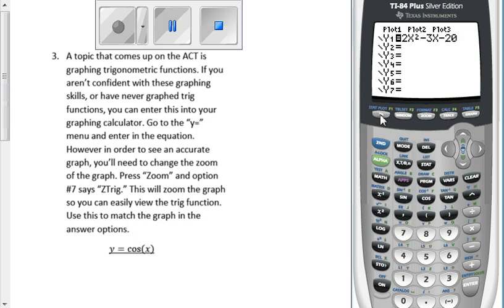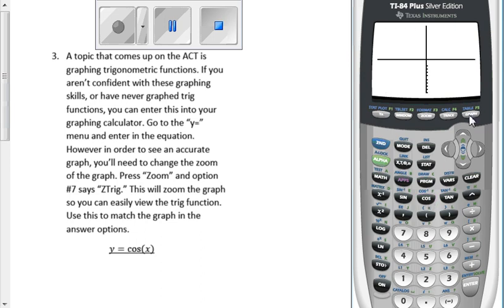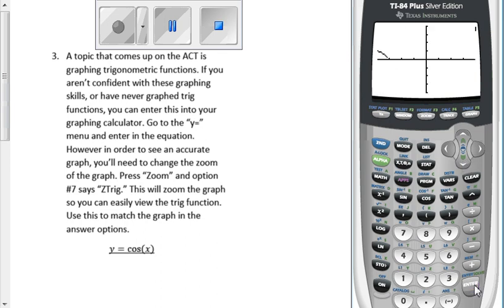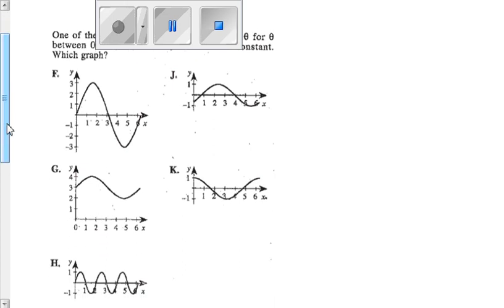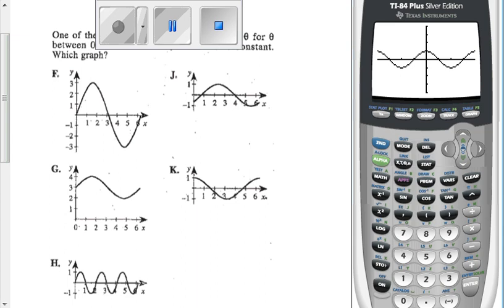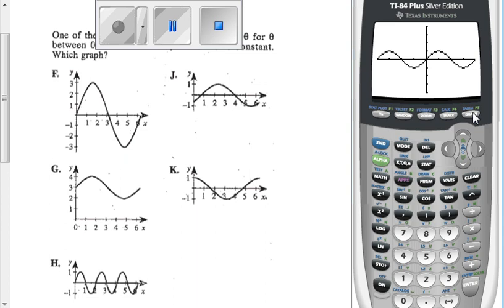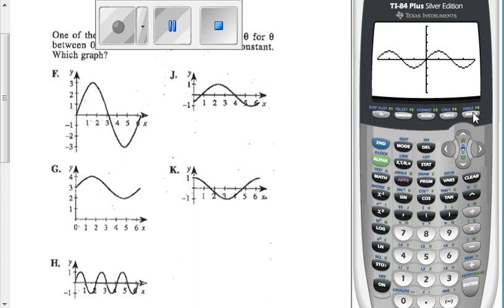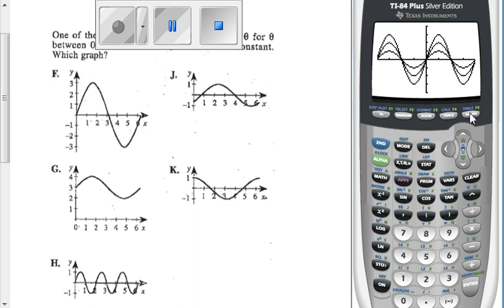ACT Challenge #5 Problem #3